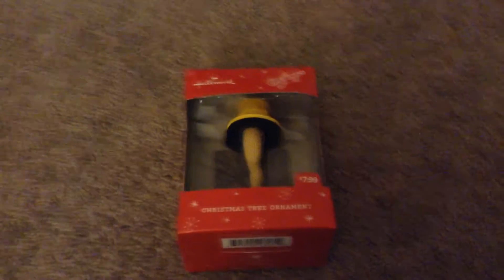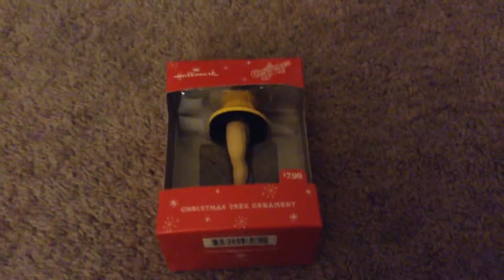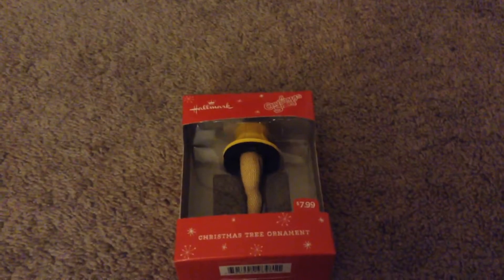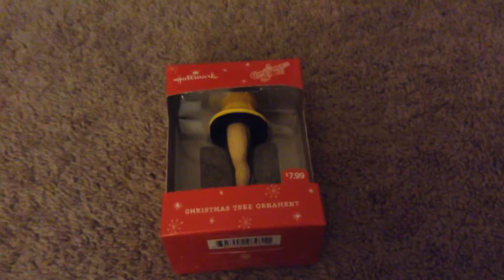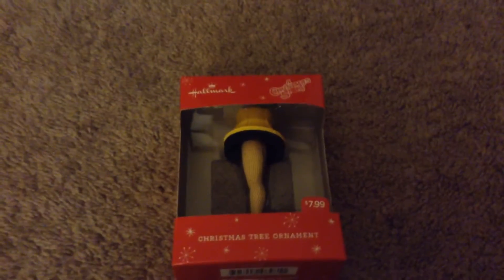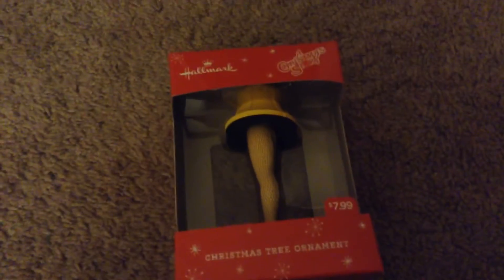The leg lamp